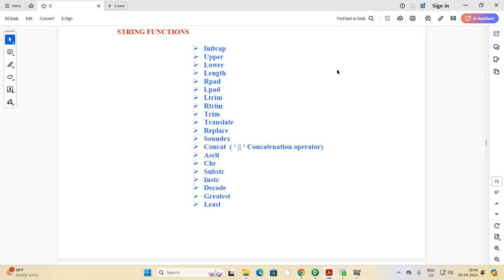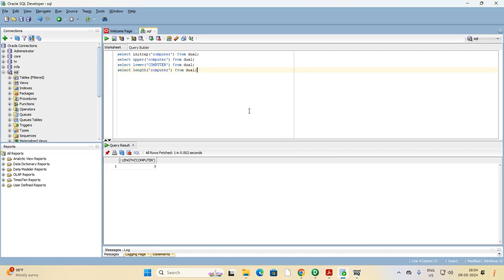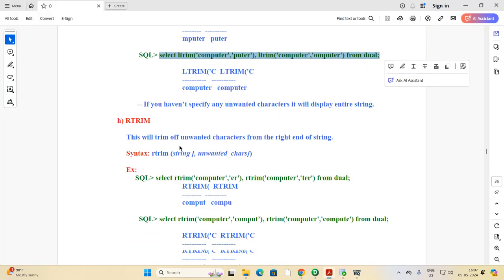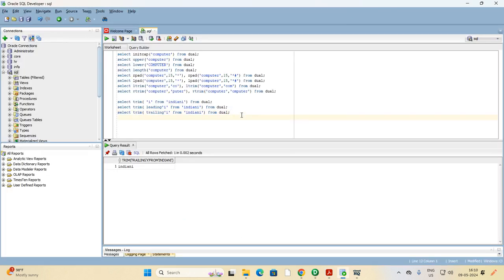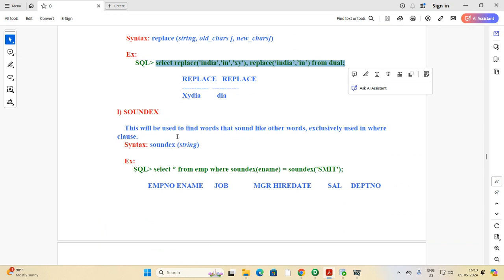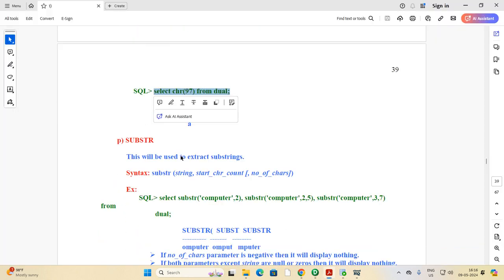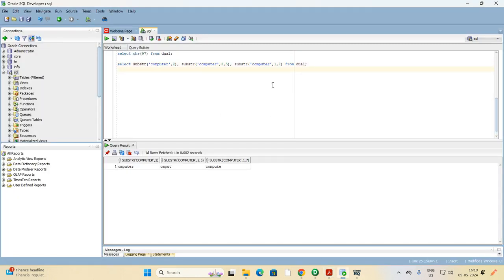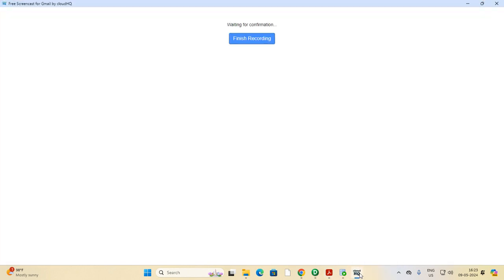STRING FUNCTIONS in SQL- Single Row Functions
STRING FUNCTIONS
➢ Initcap
➢ Upper
➢ Lower
➢ Length
➢ Rpad
➢ Lpad
➢ Ltrim
➢ Rtrim
➢ Trim
➢ Translate
➢ Replace
➢ Soundex
➢ Concat ( ‘ || ‘ Concatenation operator)
➢ Ascii
➢ Chr
➢ Substr
➢ Instr
➢ Decode
➢ Greatest
➢ Least